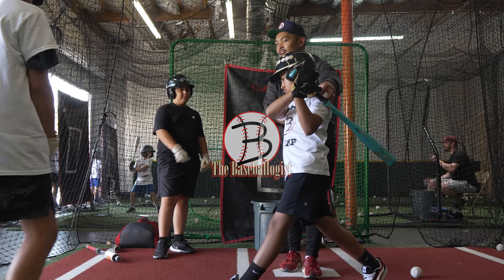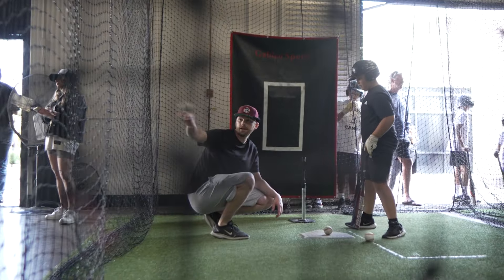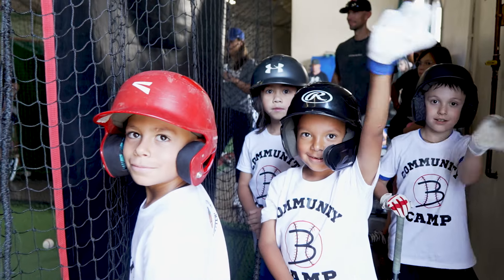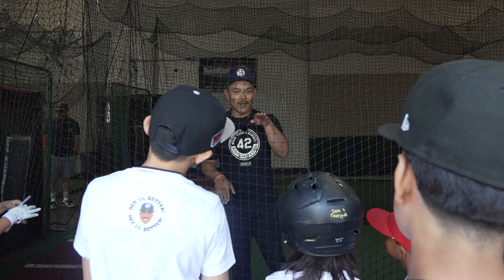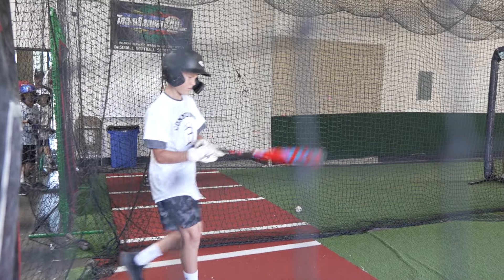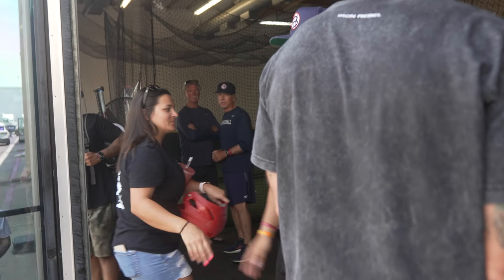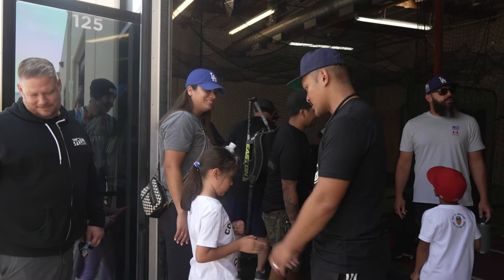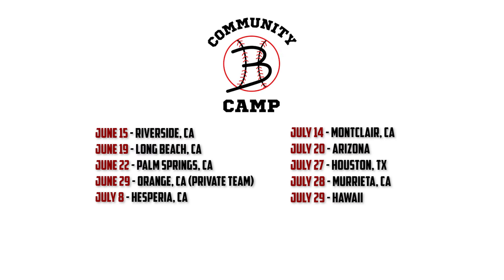Rancho Cucamonga C⚾️MMUNITY CAMP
I had a blast doing a camp in Rancho Cucamonga! Being engaged with players who want to get 1% better has always been a passion of mine. Thanks to everyone who came, (someone drove 2hrs just to be there).

If you want to learn more about joining my

Lets get 1% better